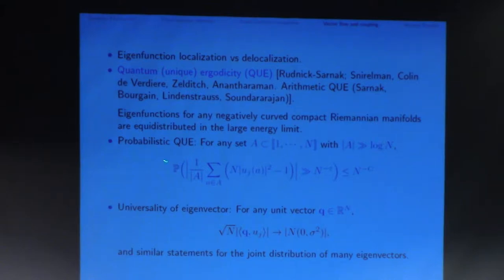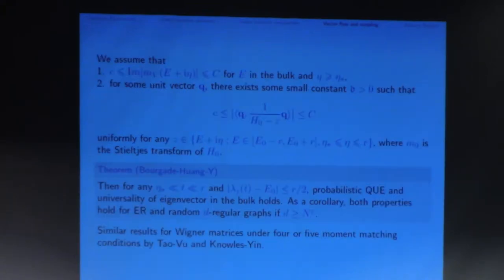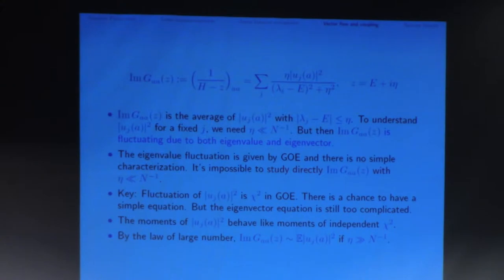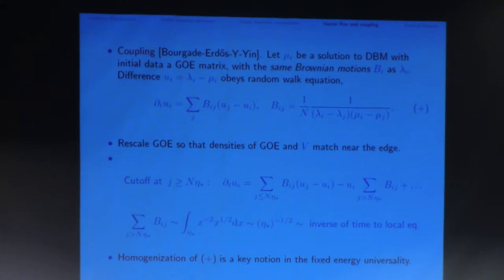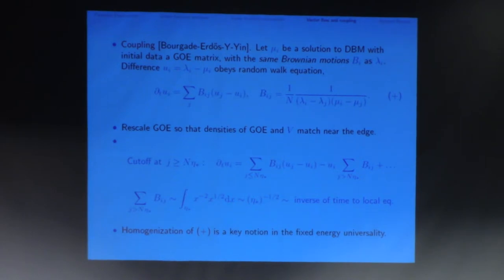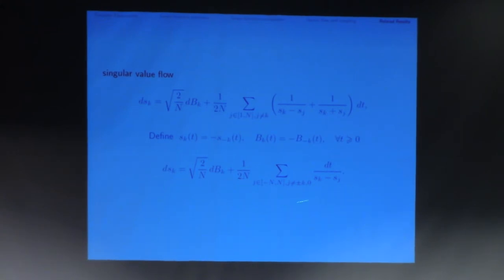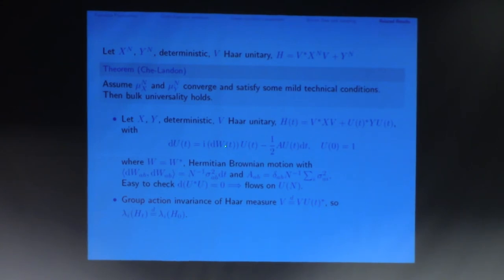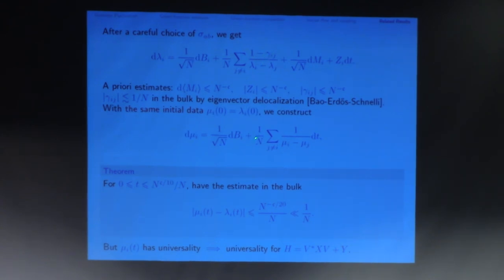Horng-Tzer Yau (1.2) Dynamical Methods In Random Matrices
Horng-Tzer Yau, Harvard University. With R. Bauerschmidt, P. Bourgade, A. Che, L. Erdos, J.Y. Huang, A. Knowles, B. Landon, and J. Yin. Research problem presented at the 27th Annual PCMI Summer Session, Random Matrices, held June 25 – July 15, 2017. The residential, three-week Summer Session is the flagship activity of the IAS/Park City Mathematics Institute (PCMI).